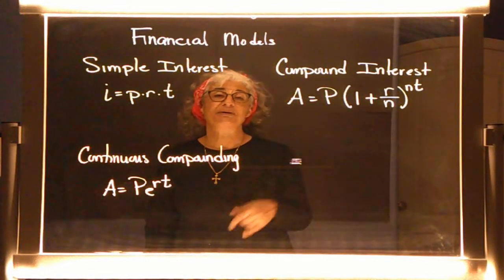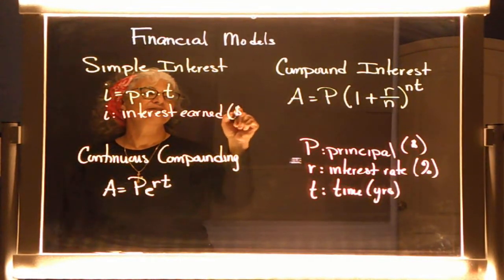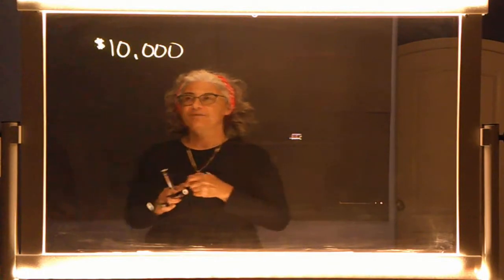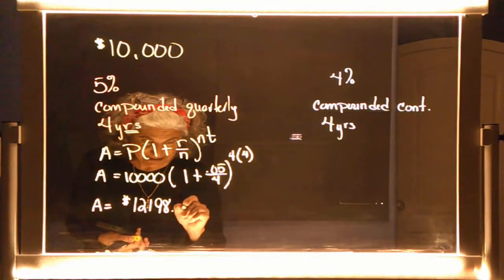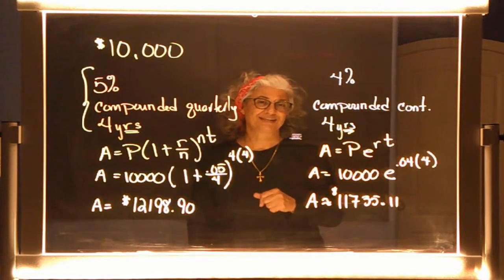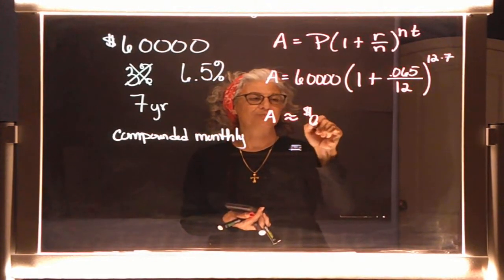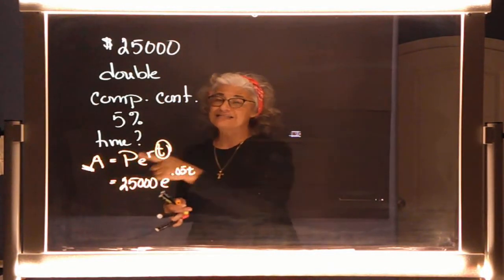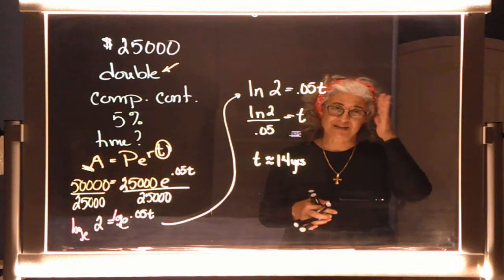Pre-Calculus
Financial Models